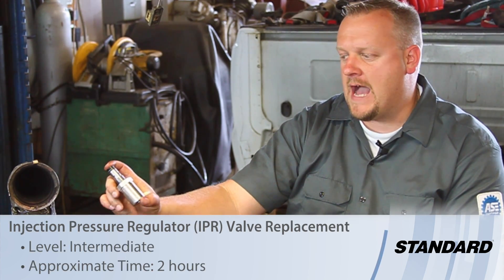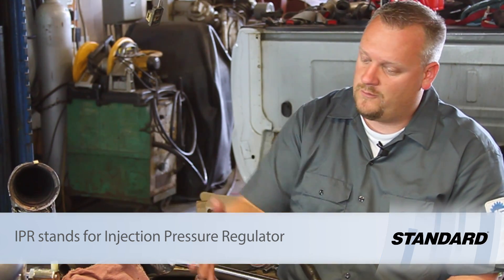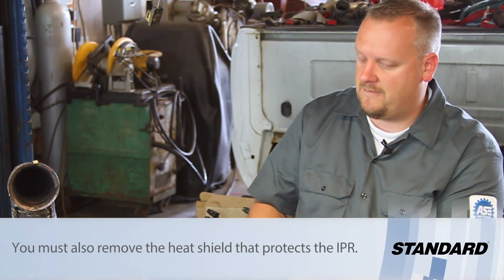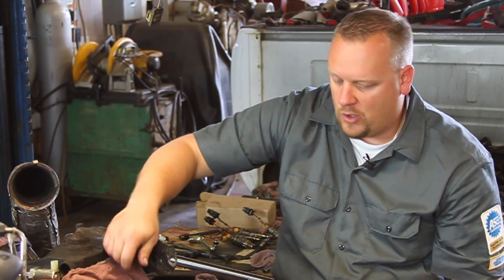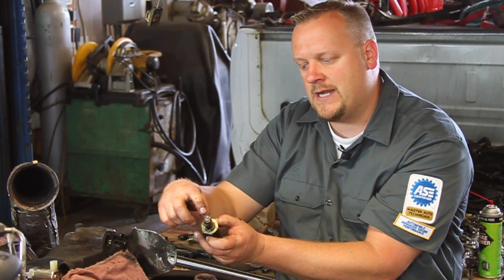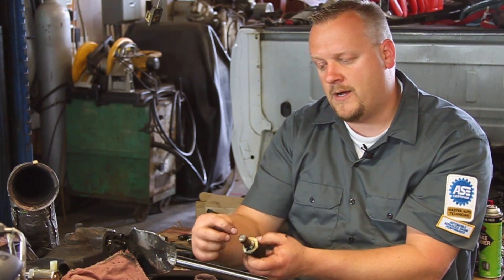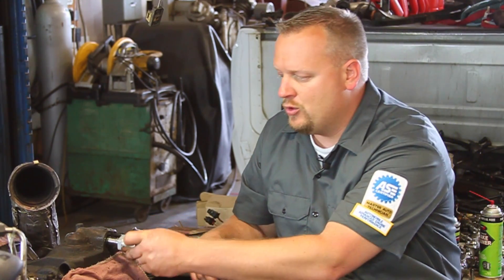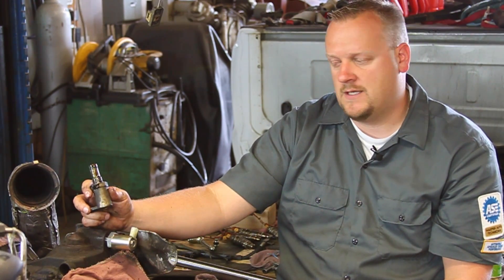Ford 6.0L Powerstroke Injection Pressure Regulator (IPR) Valve Replacement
Helpful tips to consider when replacing an IPR Valve on a Ford 6.0L Powerstroke engine.

Level of difficulty: INTERMEDIATE
Approximate installation time: 2 HOURS
Tools needed: IPR socket, 3/8" ratchet